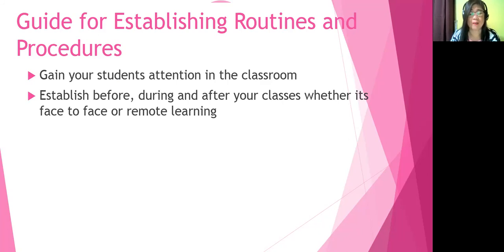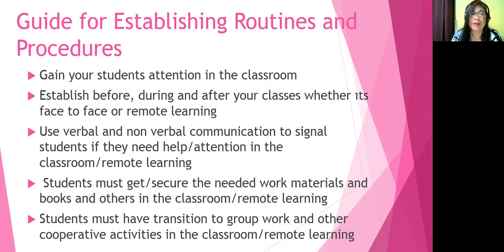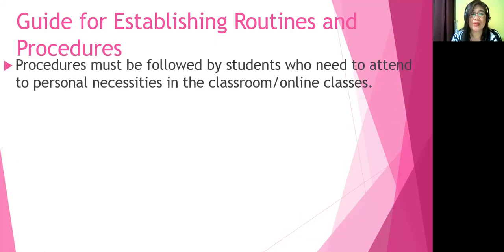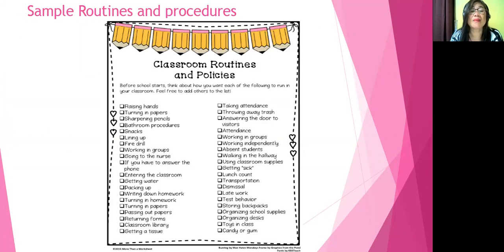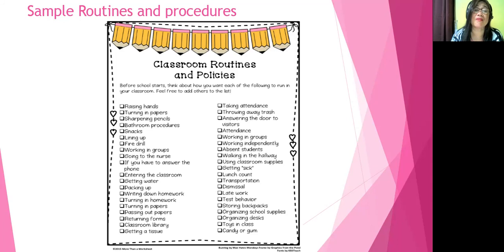FS 2 EPISODE 8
This video is intended for my students in FS and at the same time it came be view too as a source in any of your academic purposes